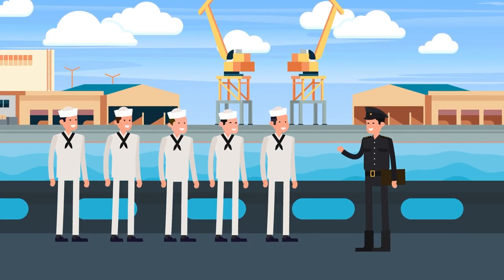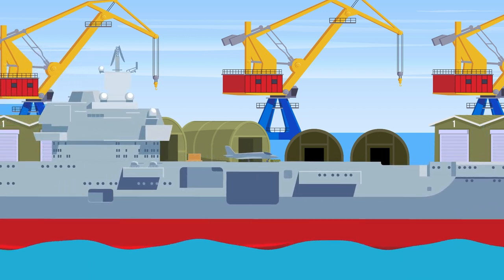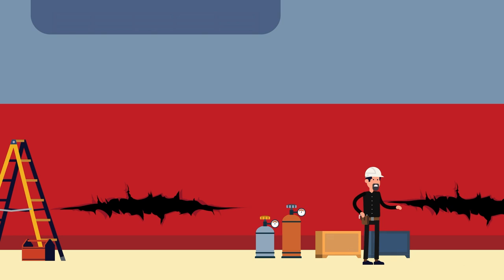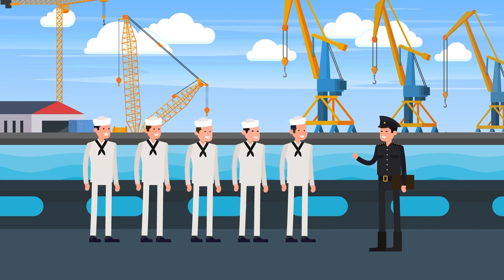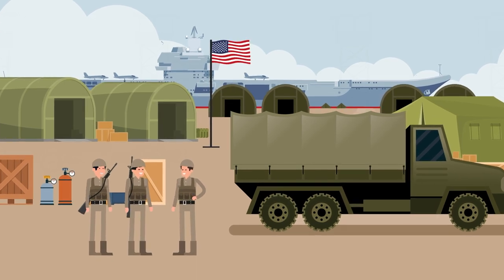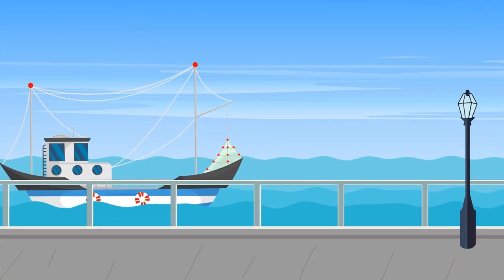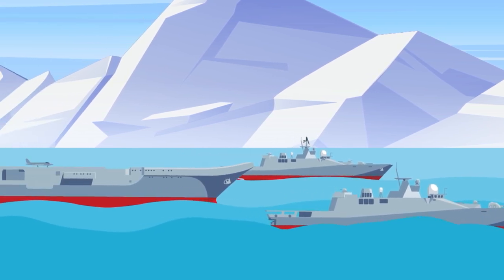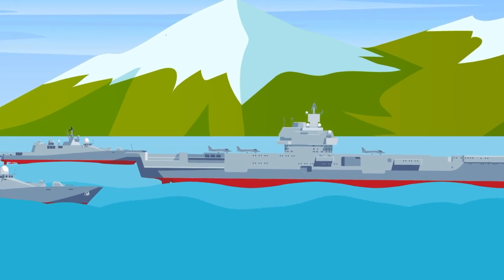REAL Reason Why Aircraft Carrier Costs $7 Million a Day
As the old saying goes, freedom is never free. The US Navy has certainly stuck to that motto since it costs a whopping seven million dollars per day to operate a carrier strike group. That price tag is so huge that the same strike group of one aircraft carrier, three destroyers, one cruiser, and a submarine could purchase two new destroyers every year. But why does it cost so much when the ships and aircraft have already been paid for?